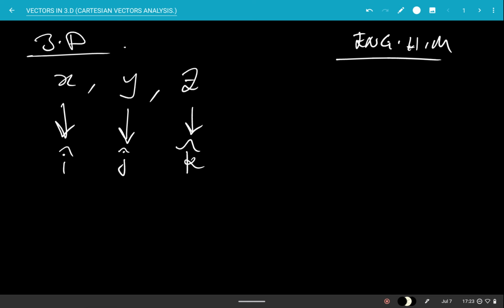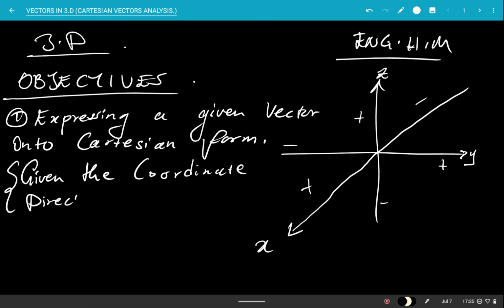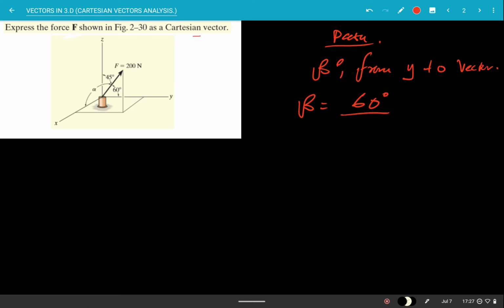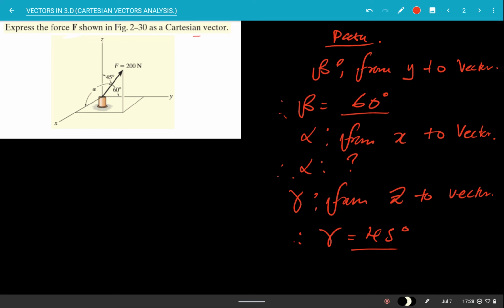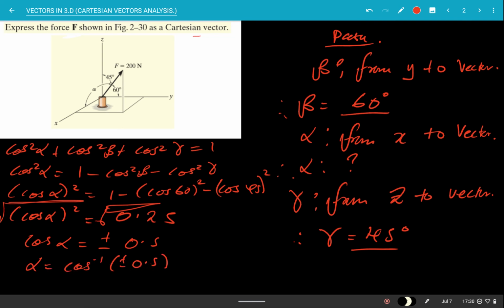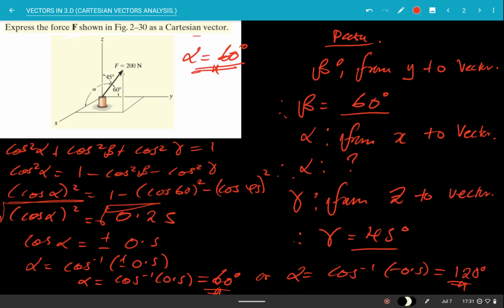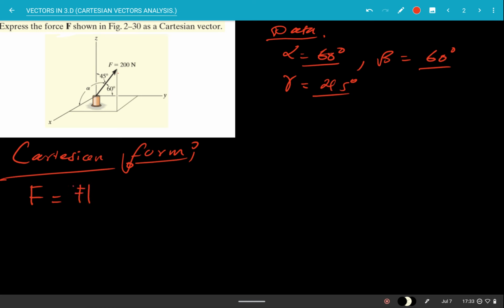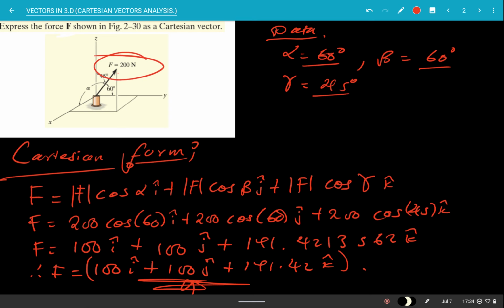HOW TO EXPRESS A GIVEN VECTOR INTO CARTESIAN FORM GIVEN THE COORDINATE DIRECTION ANGLES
Express the force F shown in Fig. 2–30 as a Cartesian vector.